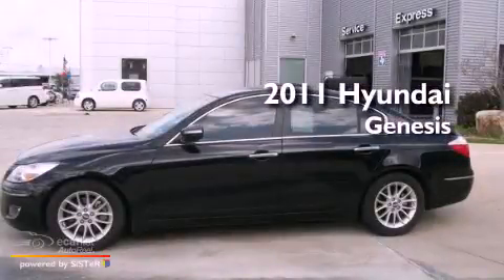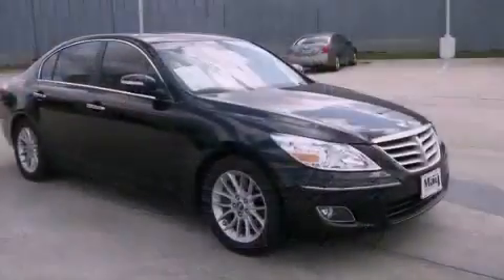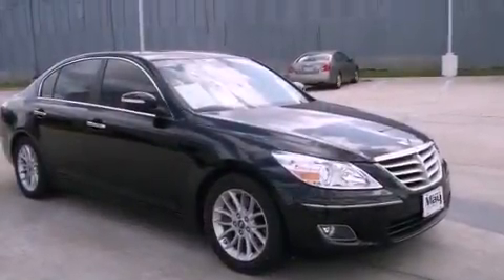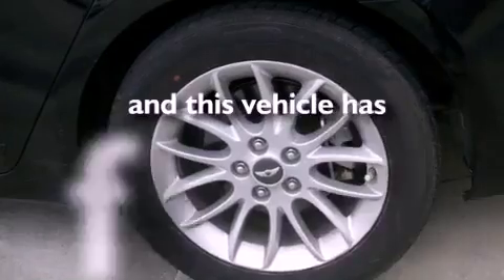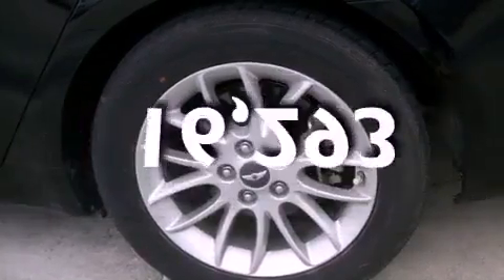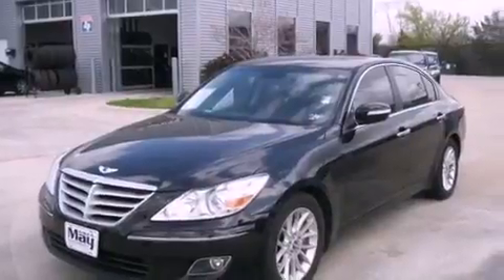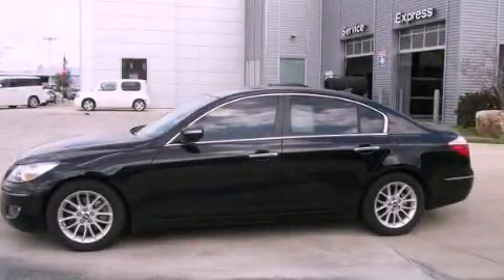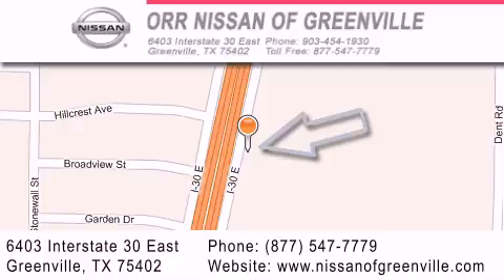2011 Hyundai Genesis Greenville TX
Year : 2011
 Make : Hyundai
 Model : Genesis
 Engine : 3.8L DOHC MPI 24-valve V6 engine
 Trans . : Automatic
 Exterior : Black
 Miles : 16,293
 Interior : Brown

 2011 Hyundai Genesis Greenville TX